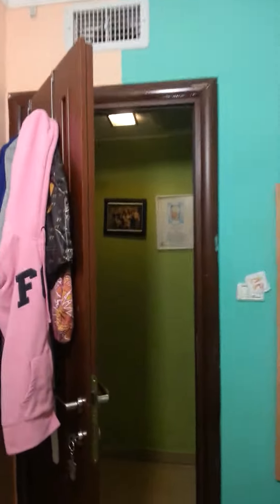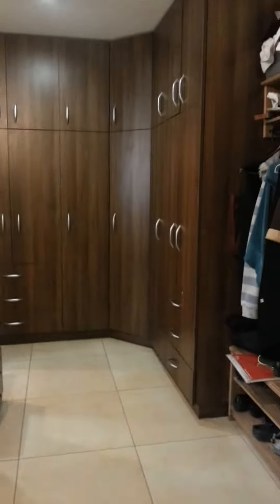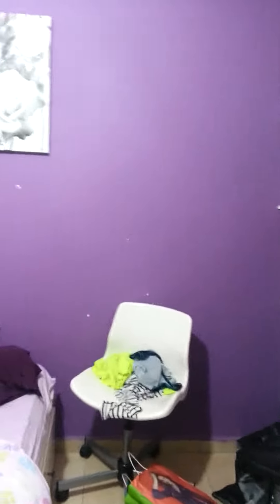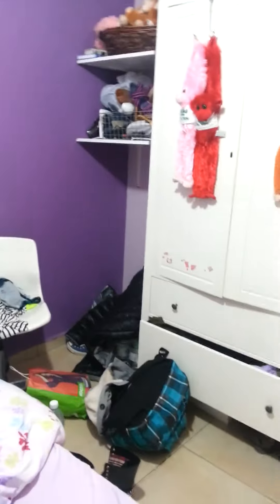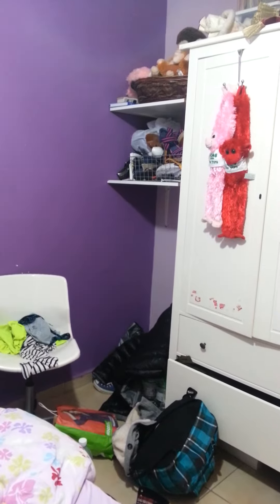SOLD!!! Apartment for Sale in Israel - Ramat Beit Shemesh, Nachal Revivim